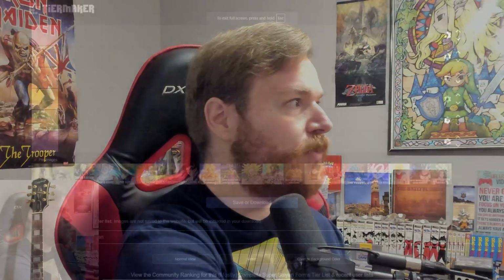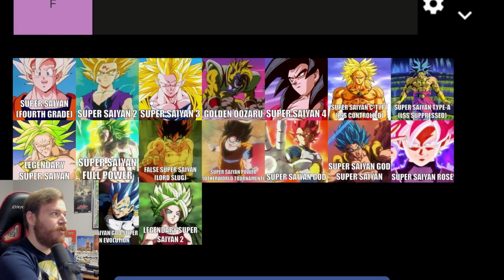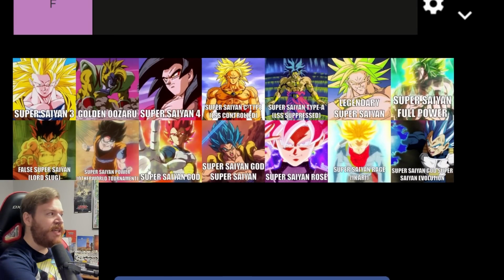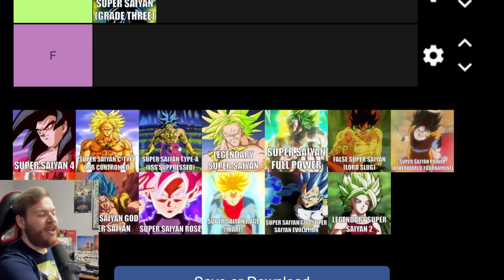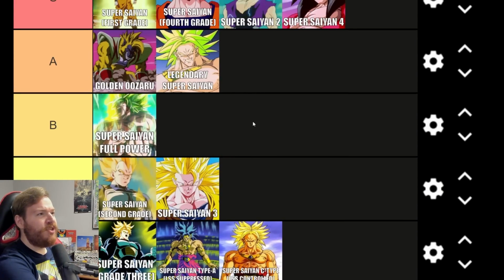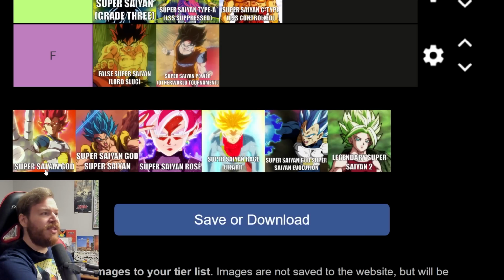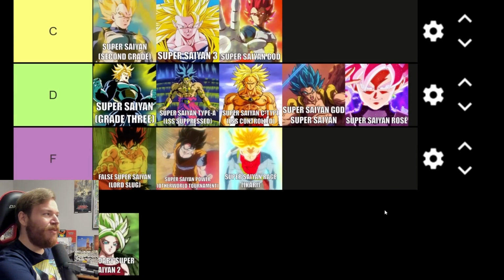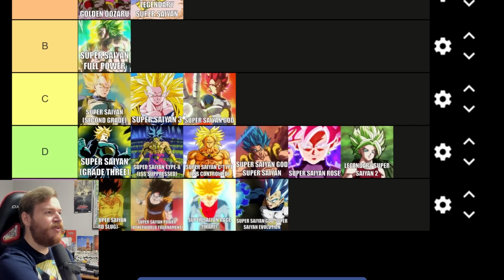Ranking EVERY Super Saiyan Form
@LSMMIKE goes in-depth Ranking EVERY Super Saiyan Form in this Dragon Z anime and manga video!